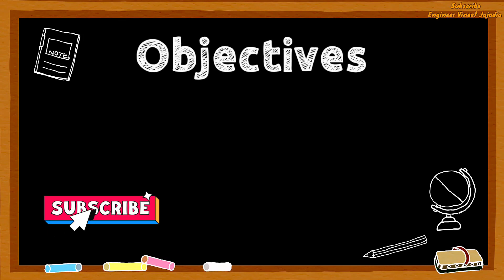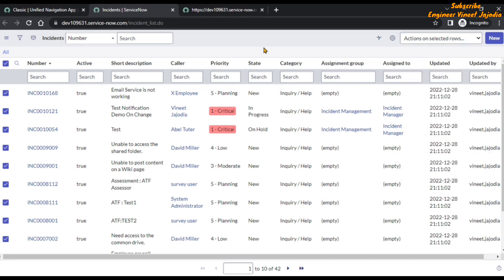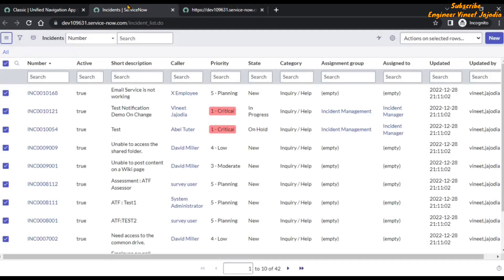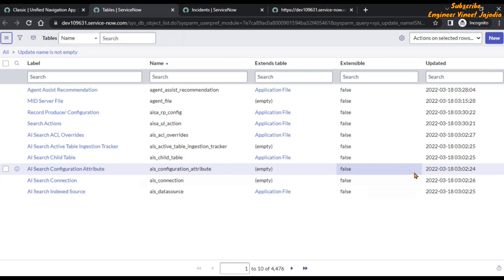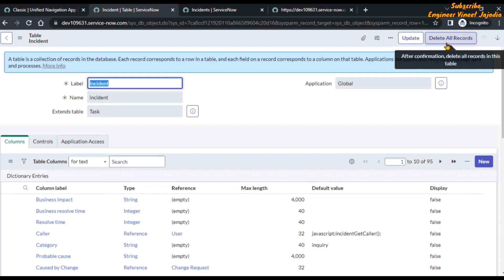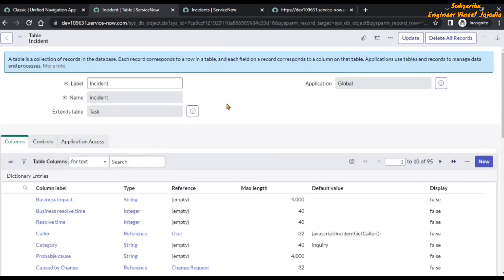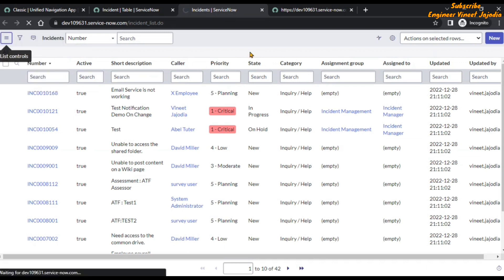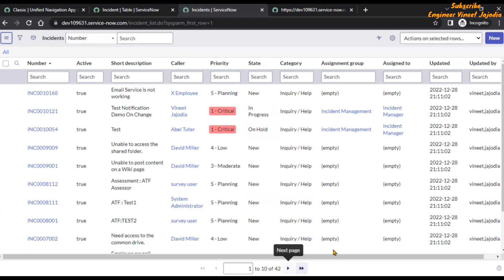Delete All Records Quickly and Easy Import Functionality in ServiceNow | Engineer Vineet Jajodia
Find Out How to Delete All Records of a Table in ServiceNow? In Just One Click. No Coding required and
How to Quickly Import Data in a Table of ServiceNow? - "Easy Import"